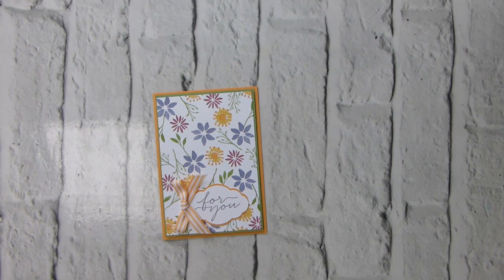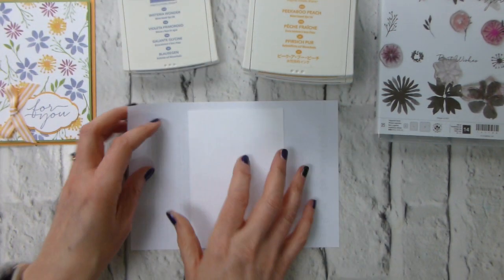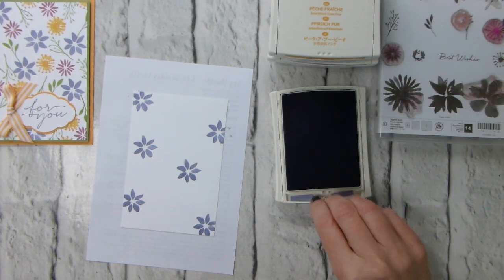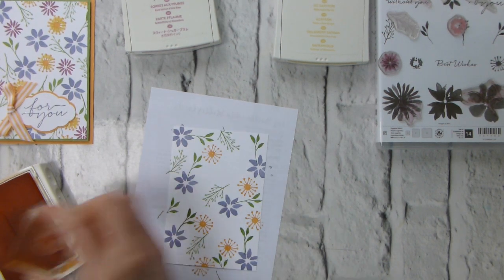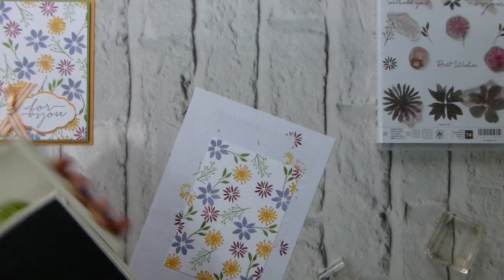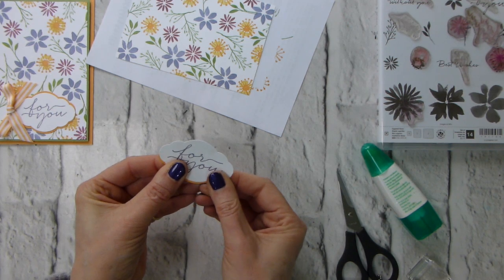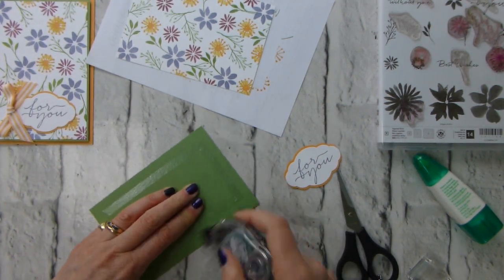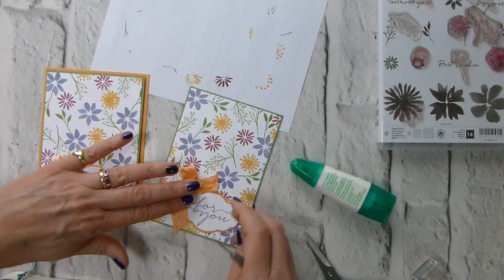Blooms and Wishes that Spring is around the Corner SOON